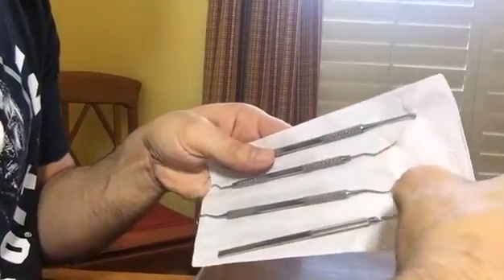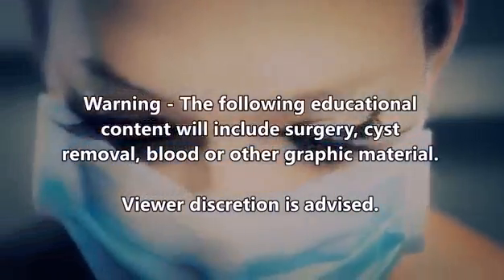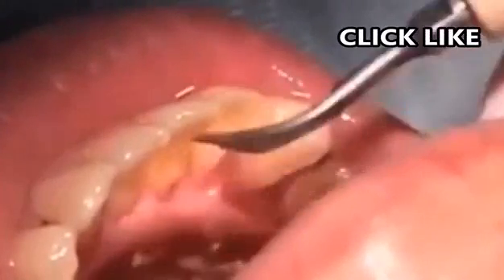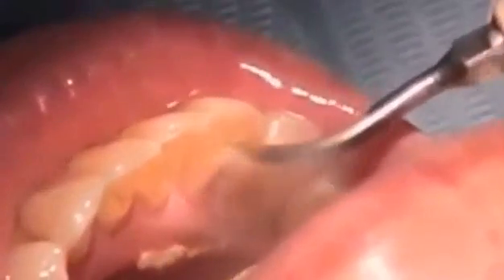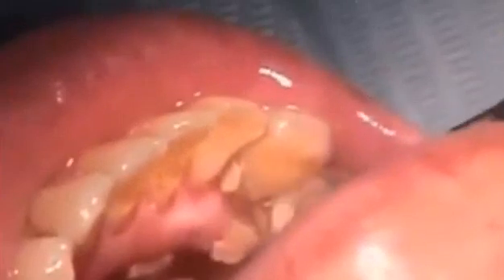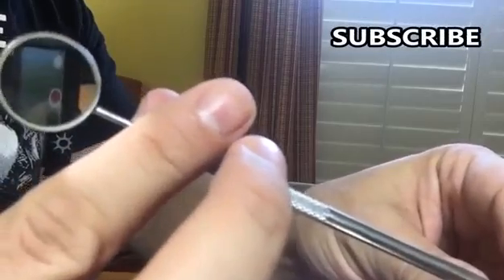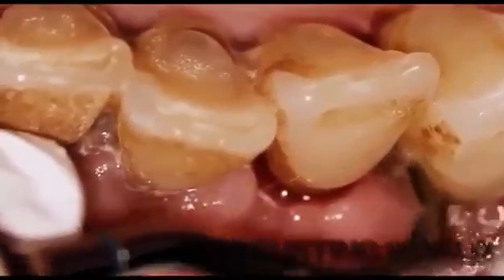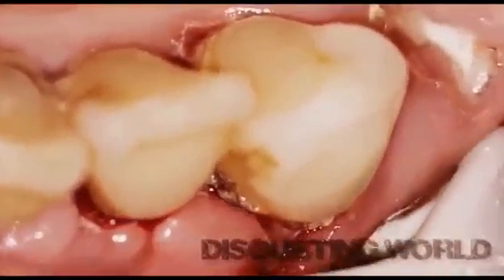Extreme Dental Plaque Removal; What is Plaque?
Note/Nota Abstenerse de ver este contenido si es sensible, advertimos que las siguientes imágenes pueden herir su sensibilidad. Refrain from viewing this ...

Plaque is a sticky, soft film of bacteria that builds up on your teeth, dental fillings, gums, tongue, dentures and crowns. How to naturally remove plaque and tartar ...

This case is an extreme case of tartar build up. Patient has never cleaned her teeth. Tartar causes periodontal disease, a disease that causes bleeding of your ...

Amazon's #1 Best Seller Dental Tartar Calculus Plaque Remover Tooth Scraper, Dental Mirror & Scaler Set - This video contains plaque ...

Long overdue plaque removal --/ Frameless video Morimoto Tamagotchi shows up last visit with a decade of ...

Th